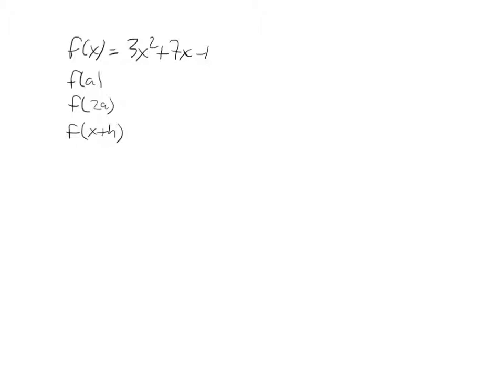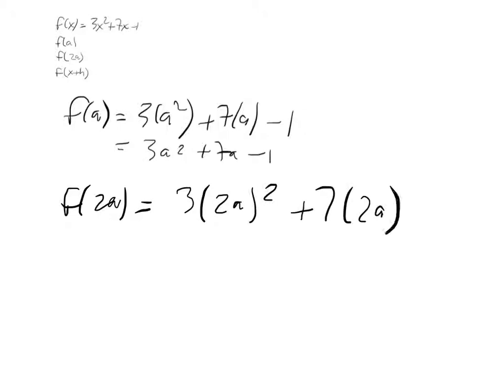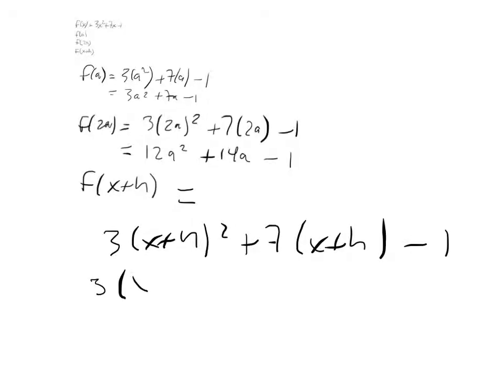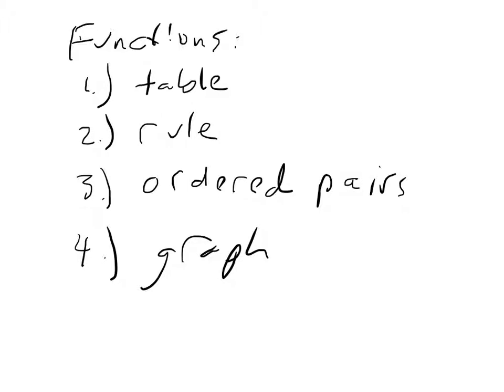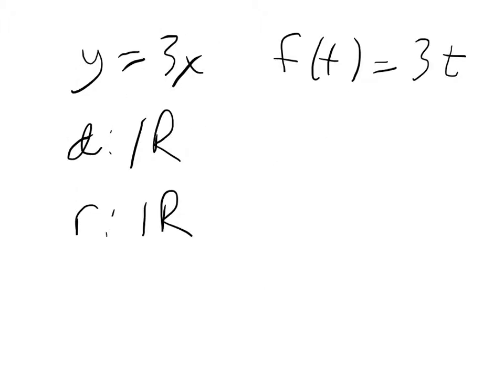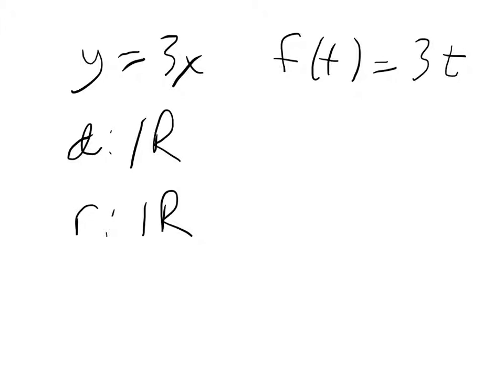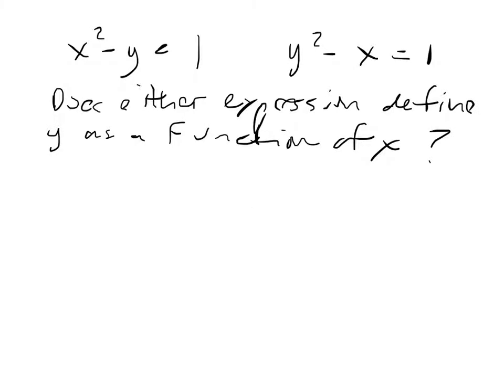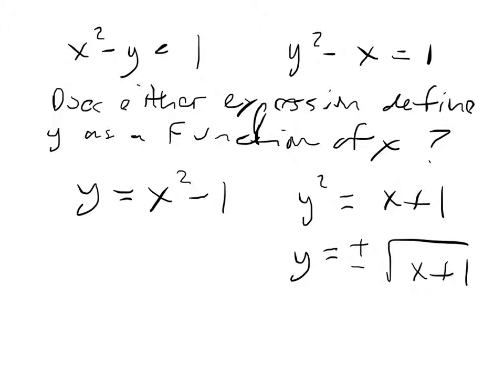4.1 Overview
4.1 Overview